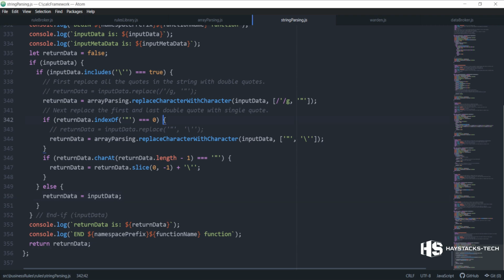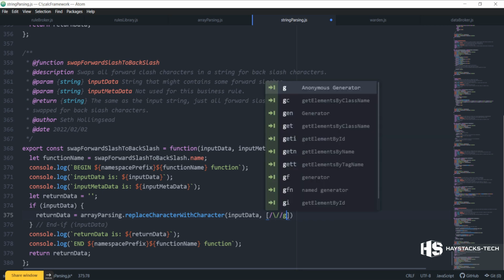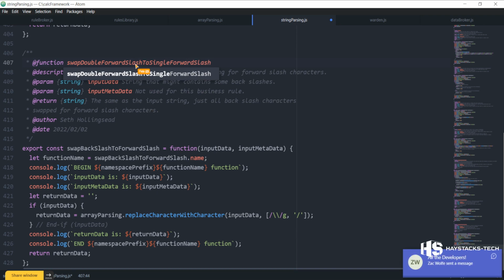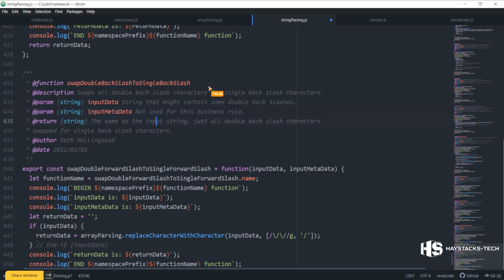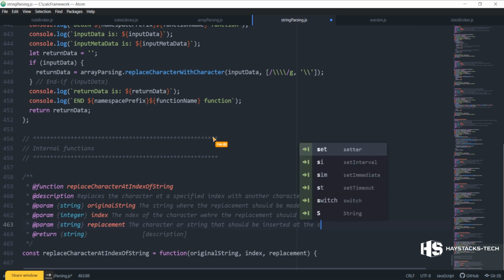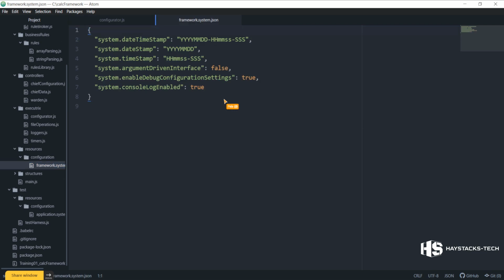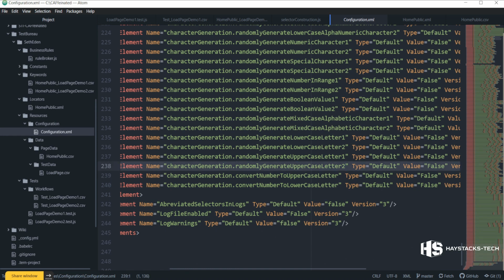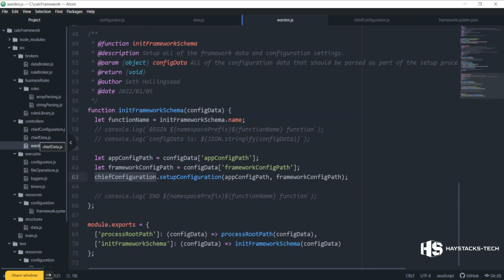Build a Calculator Framework, learn programming with JavaScript - Season 03 - Episode 019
In this video we finish implementing basic string parsing business rules.
Learn why an advanced hierarchy for configuration settings system is needed.
Learn about basic concepts of data structures, queue and stack.

Required technology:
Create an account: Github
Install: Git
Install: (Optional - Recommended) Git Desktop
Install: NodeJS

Outline:
Finish implementing string parsing business rules, supporting functions.
Learn why an advanced hierarchy for configuration settings.
Learn about a queue & stack data structures, and where they can be used.

Intro sound/music source:
Lights sound effects:
By BridgeSound